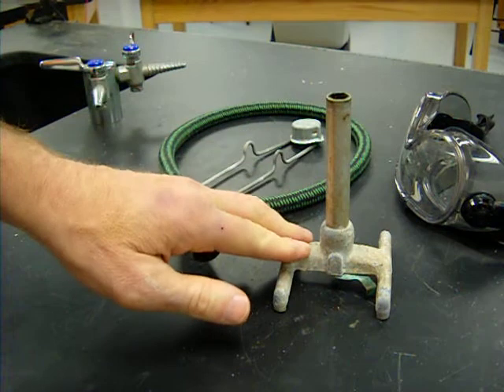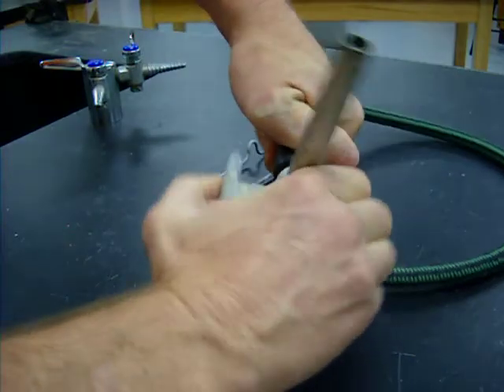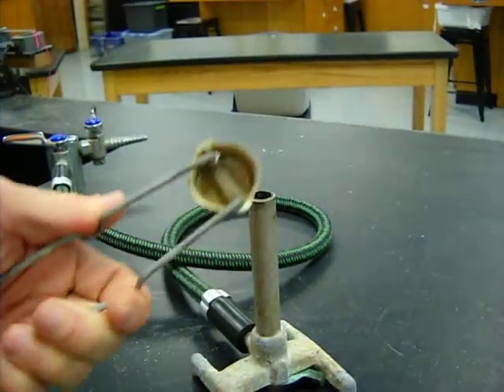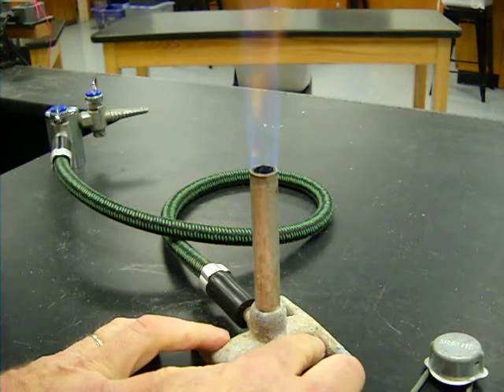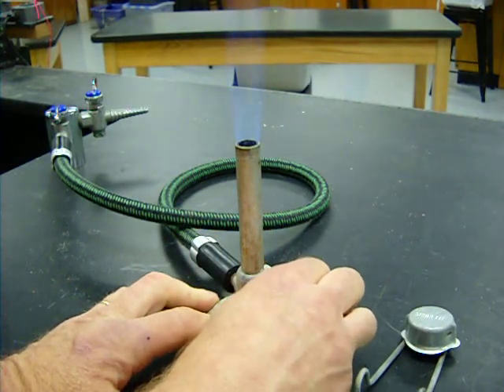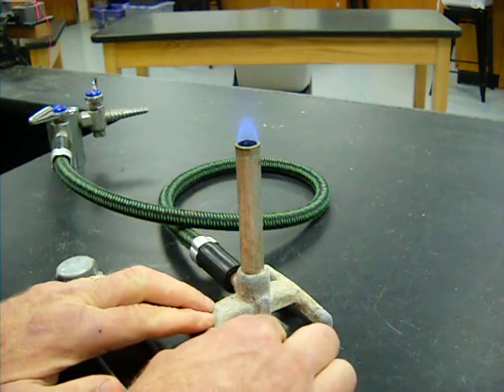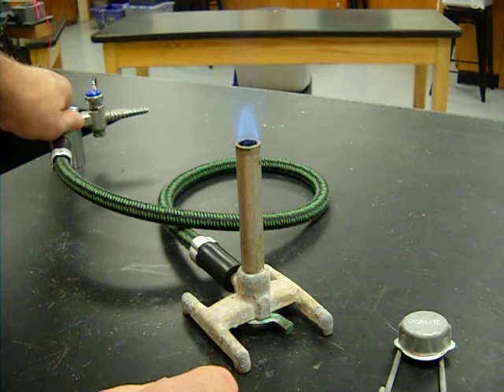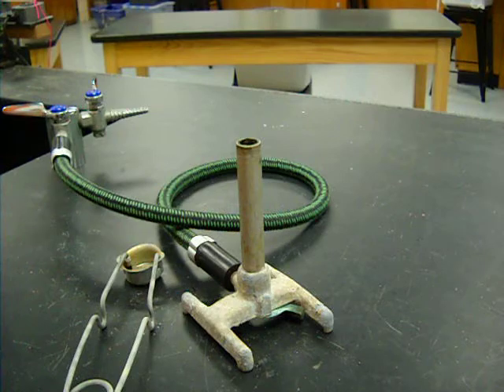CHEM: Bunsen Burner Basics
How to light the Bunsen burners we have in Rm 12.